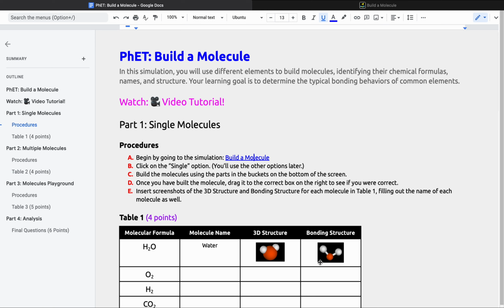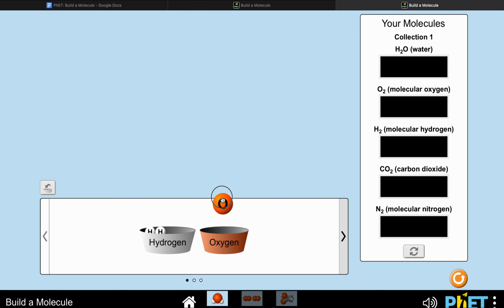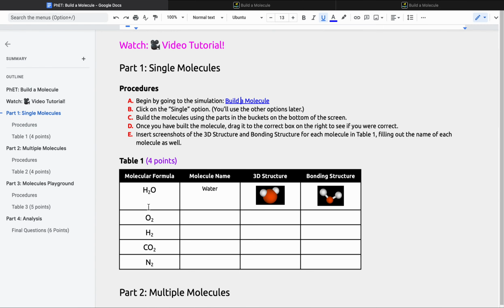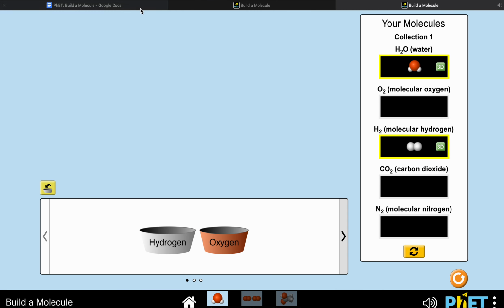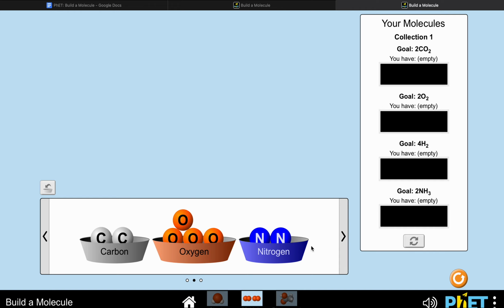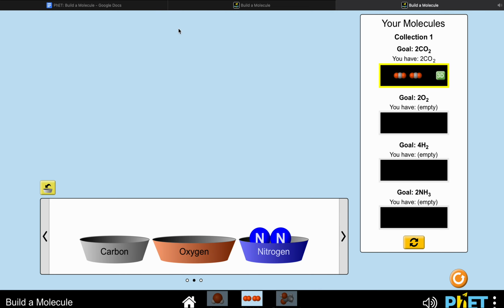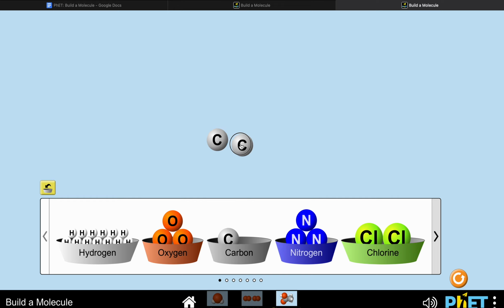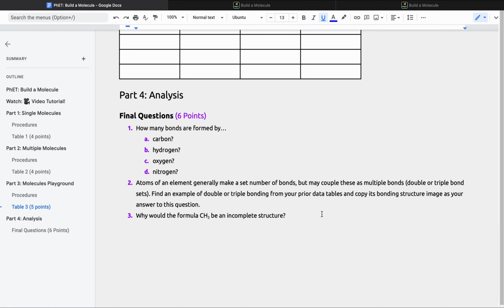PhET Build a Molecule Tutorial